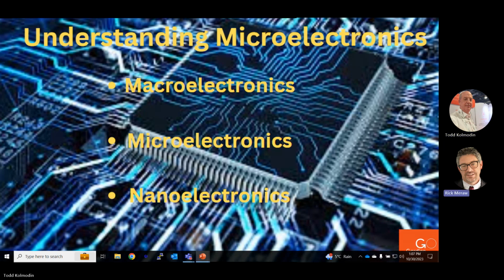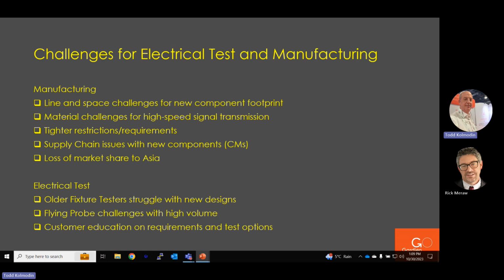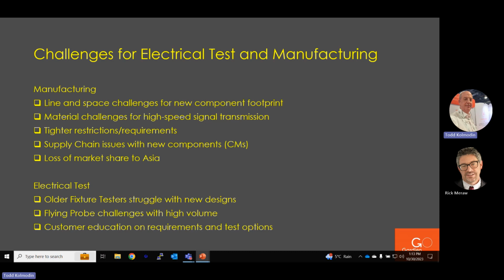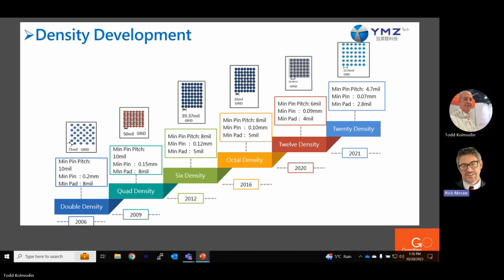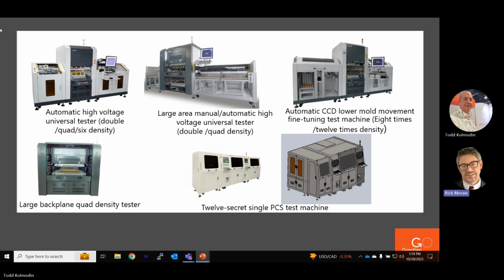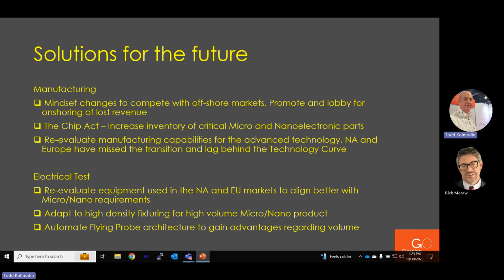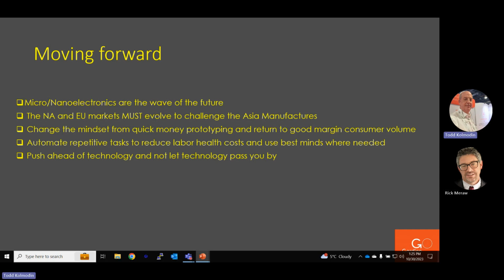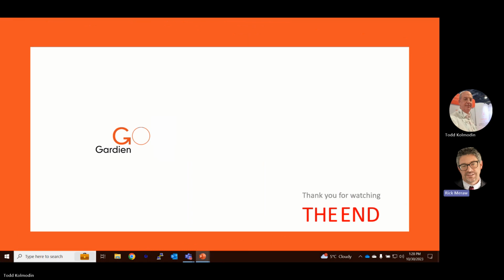Episode 22 Microelectronics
Today the challenge is to stay ahead. Period. Micro/Nanoelectronics are the wave of the future. Join Rick and Todd as they discuss the arena of Microelectronics. What are the challenges, and some solutions will be discussed. North America and Europe Manufacturing must evolve to compete. Both in technology and mindset.